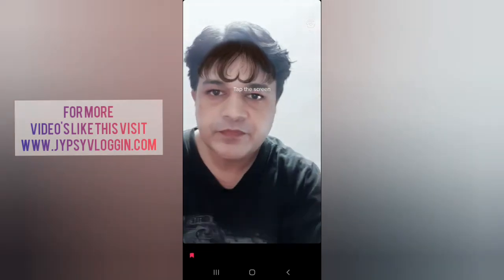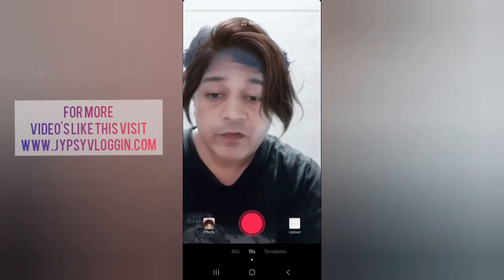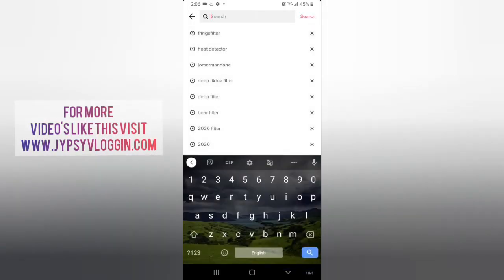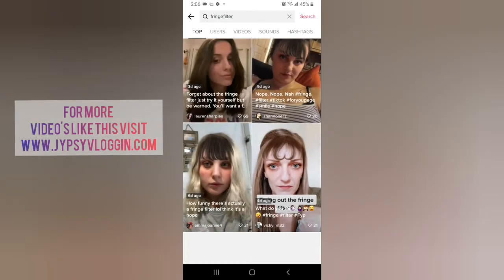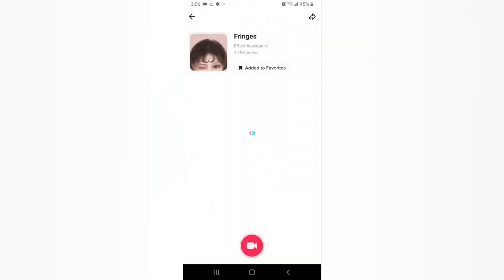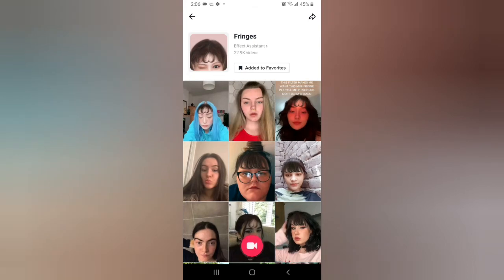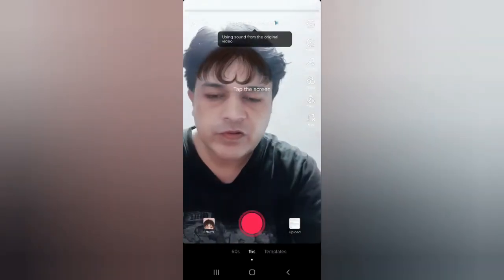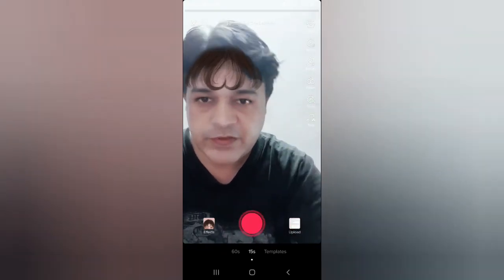How to get the Fringes filter on tiktok